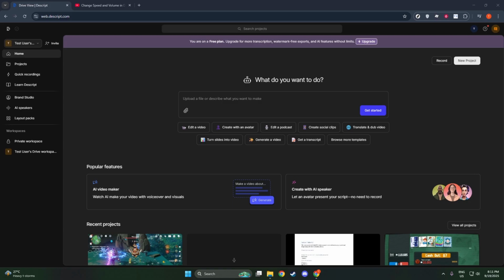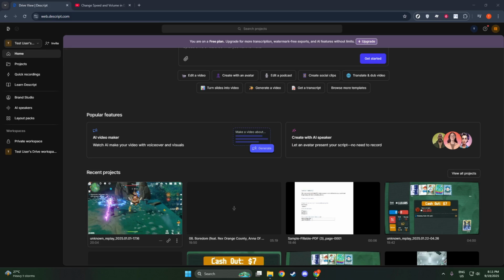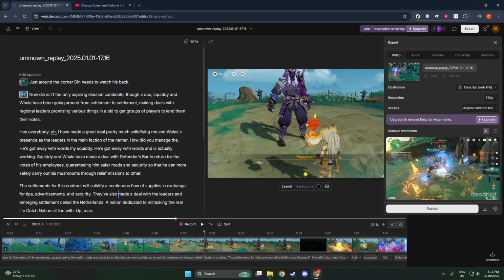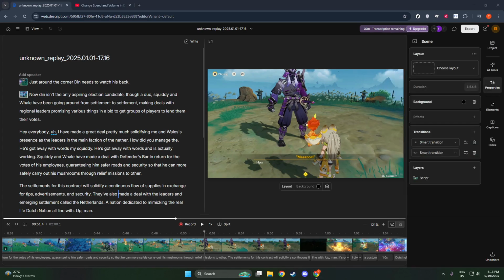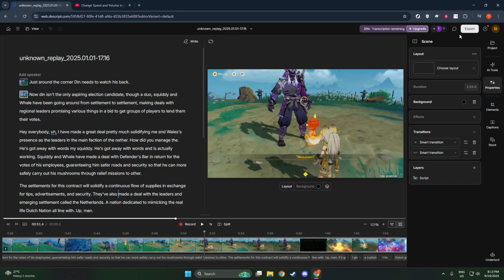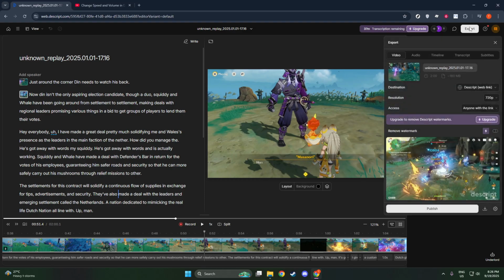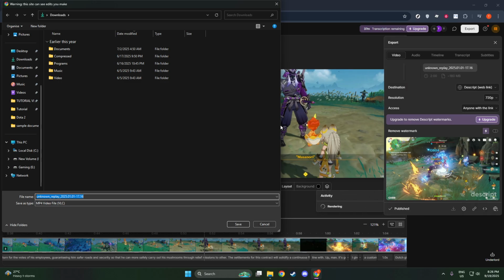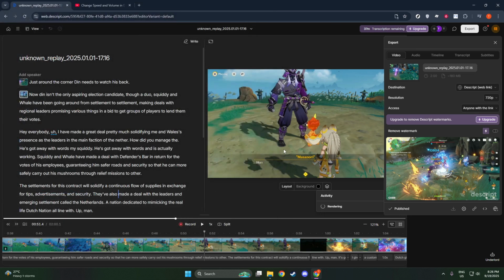How to Save a Video File from Descript to my Computer [2026 Full Guide]